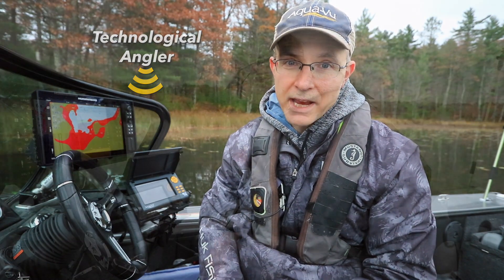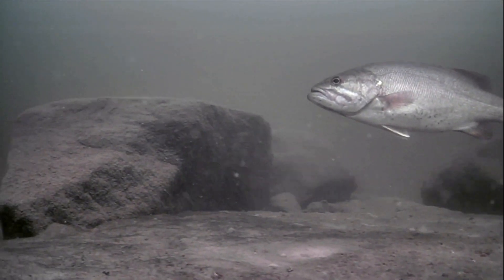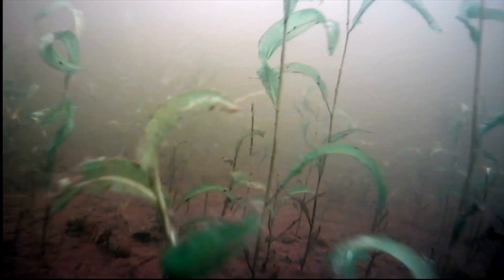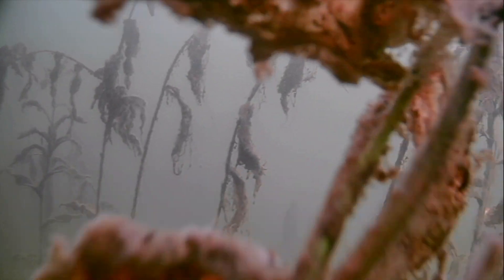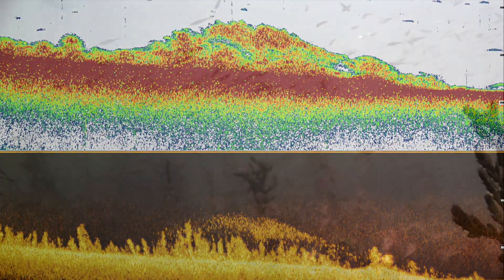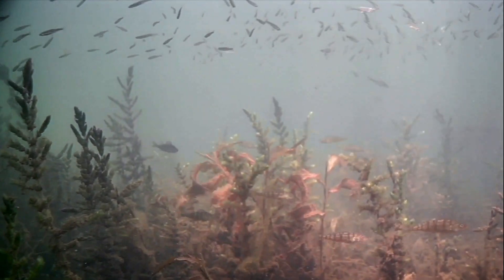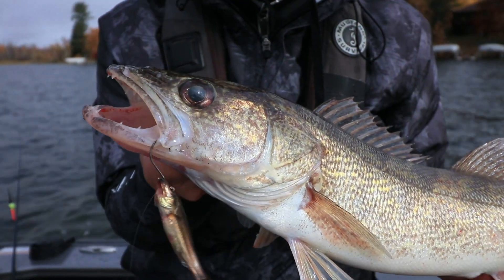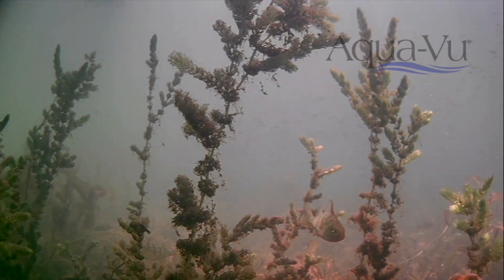Aqua-Vu advantages for fall fishing | The Technological Angler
Fall is the perfect time to leverage the advantages of Aqua-Vu high-definition underwater video to find and catch more fish. Find healthy green weeds, find and identify baitfish, and conclusively identify predator fish with help from Aqua-Vu's full color, crystal clear HD video signal. Learn more about the Aqua-Vu camera featured in this video by visiting